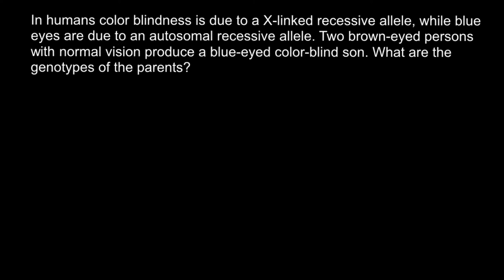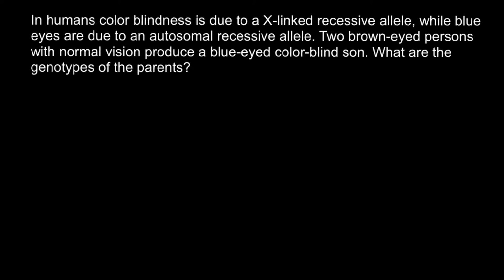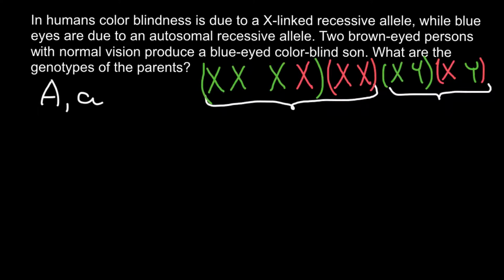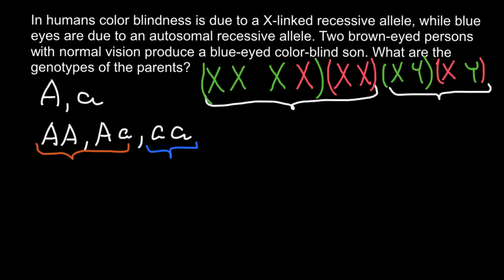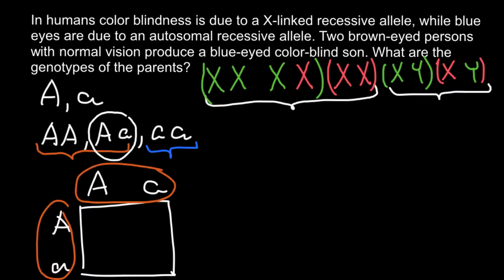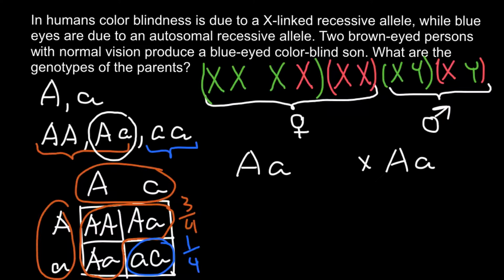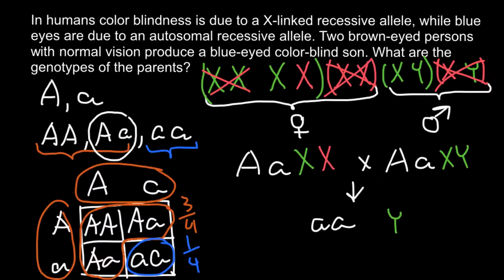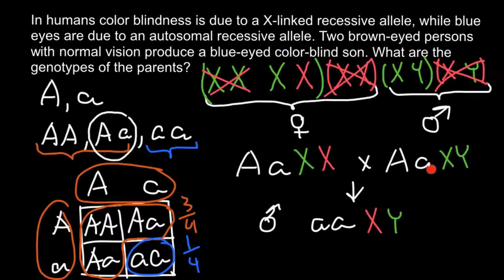How to Solve Problems With Two Traits - 2 (Genetics)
X-linked recessive inheritance. ... A male with a mutation in a gene on the X chromosome is typically affected with the condition. Because females have two copies of the X chromosome and males have only one X chromosome, X-linked recessive diseases are more common among males than females.